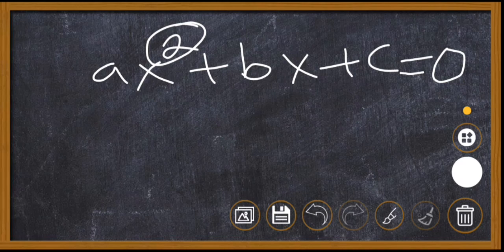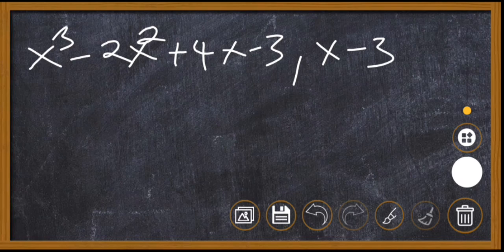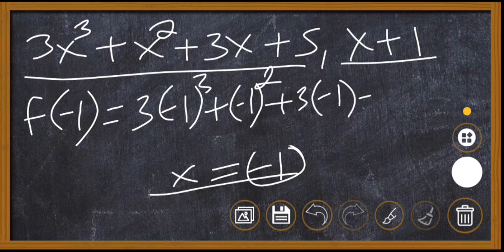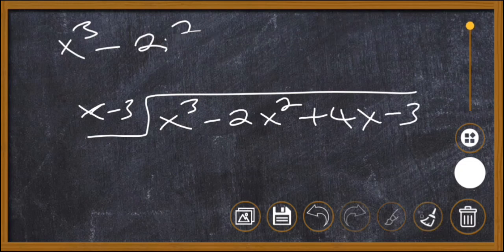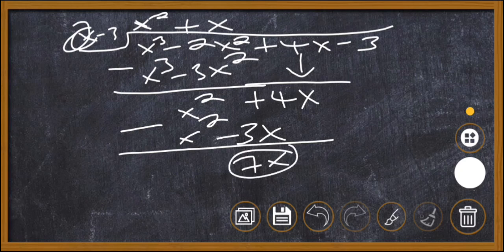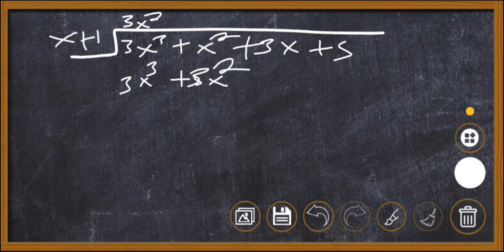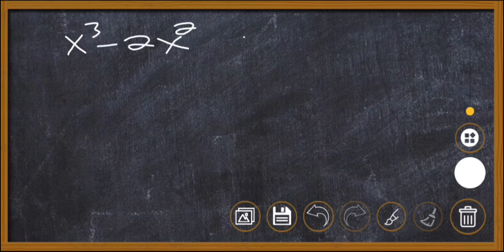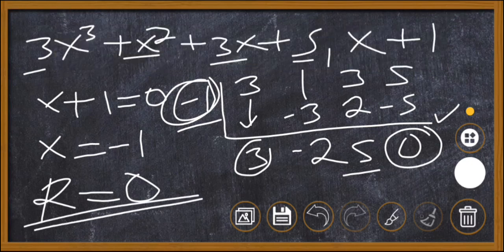Polynomial functions long division and synthetic method Remainder theorem (part 1 Introduction)